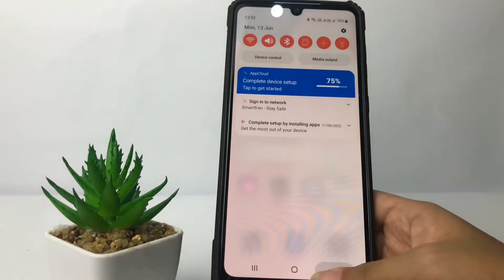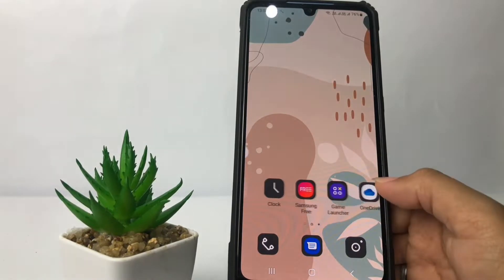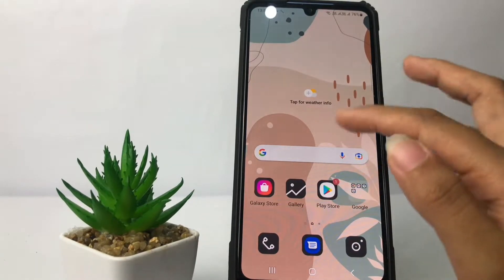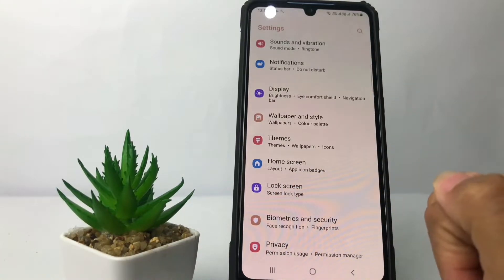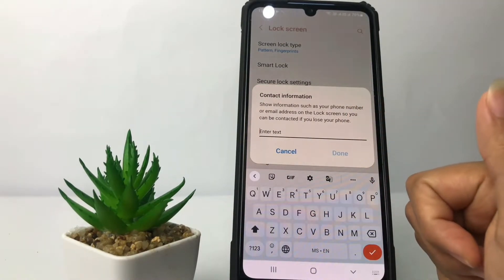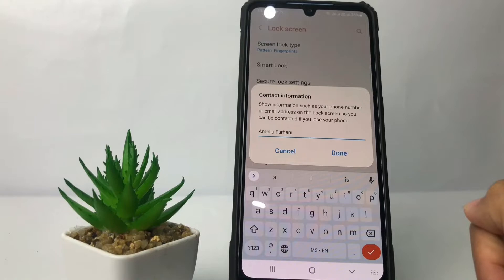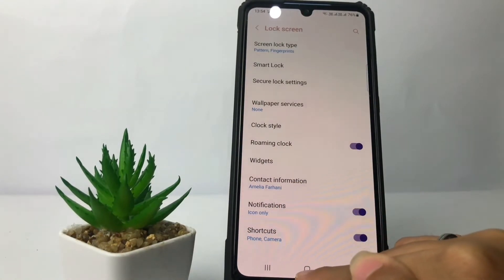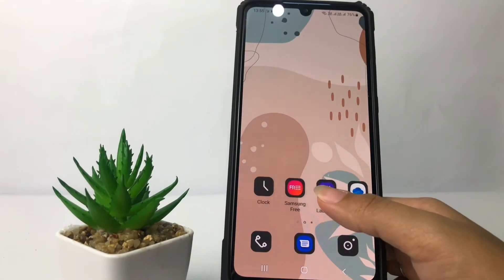How To Put Name On Lock Screen Samsung A73 5G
How to do it? You can follow the steps to add name on samsung a735g lock screen as I have shown in this video.

This video is related to:
how to put name on lock screen samsung
how to put name on samsung a73 5g lock screen
how to add name on lock screen samsung a73 5g
how to add name on samsung  lock screen
how to write name on lock screen in samsung a73
how to write your name on lock screen samsung